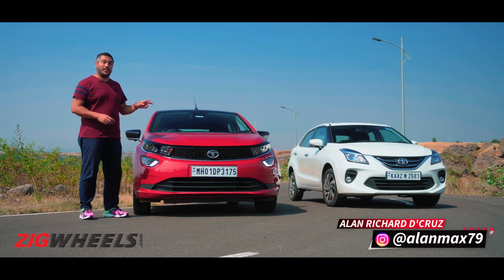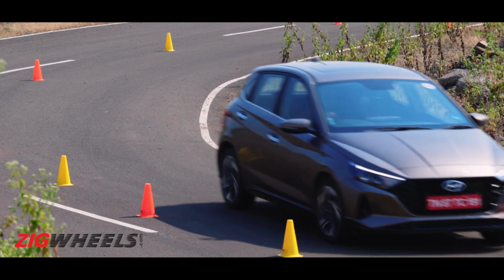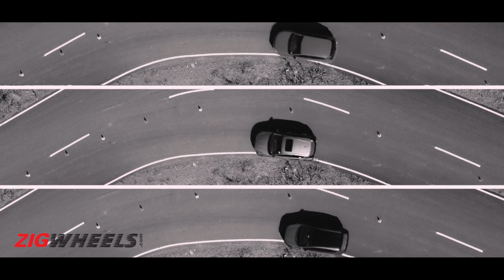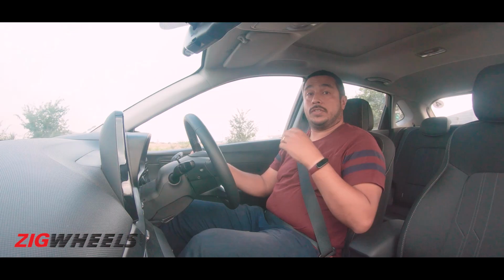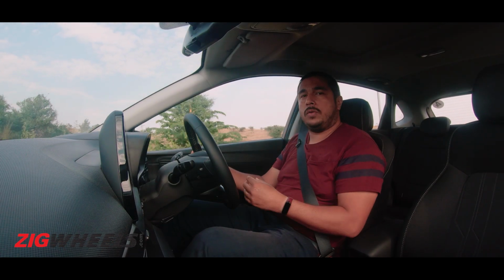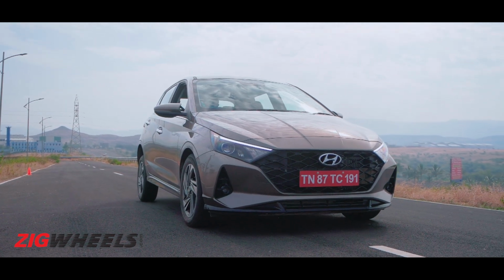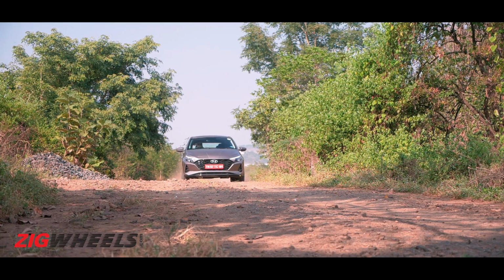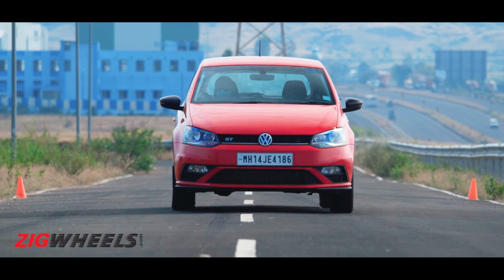Hyundai i20 vs Polo GT vs Tata Altroz | Normal Cars; Oddball Comparo - Part Deux | ZigWheels.com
The Altroz is back to prove it’s affinity for corners and it’s ability to flatten out the worst roads possible. Yes, we have another fun comparison for you today. And while we realised that you loved the first video we also acknowledge that there were some misses. Like my ill-fitting helmet or the omission of a hatchback that is considered somewhat of  a benchmark of ‘sportiness’ that should have made an appearance.

The competition was a lot closer this time around seeing us push the speed around the corner to 70kmph! Yes, a number of cones died in this one all in the name of finding the most exciting hatch on the market. Did we find a winner? Did the Altroz defend it’s crown and which hatchback is the most fun?

It helps us bring more exciting motoring content to you as always.

00:00 Introduction
01:09 Handling
04:25 Engine And Transmission
07:03 Braking
08:09 Ride Quality
10:16 Verdict